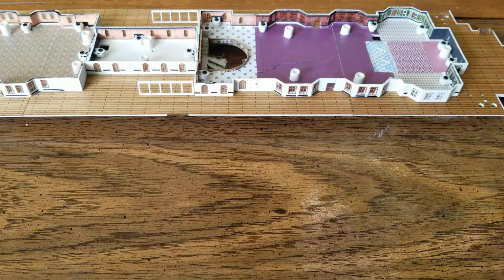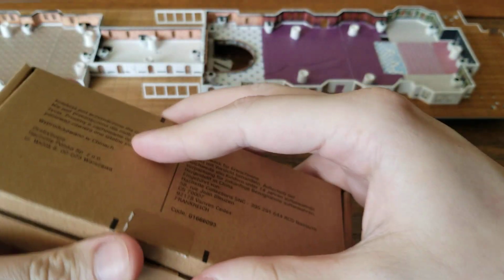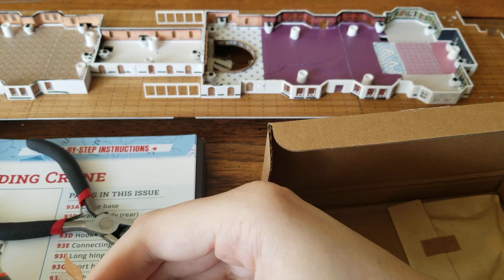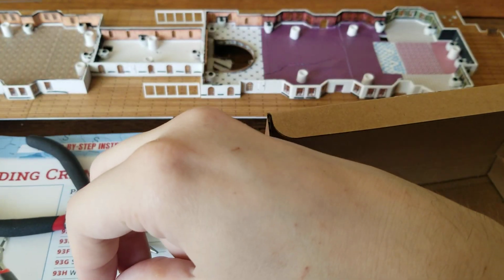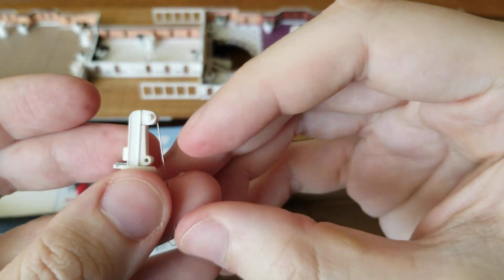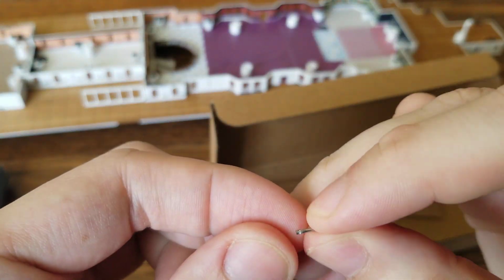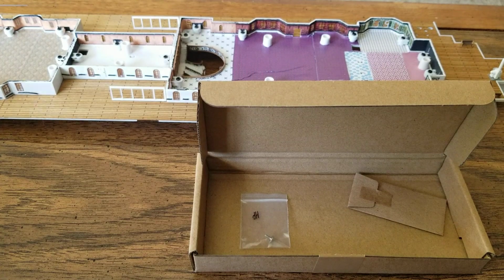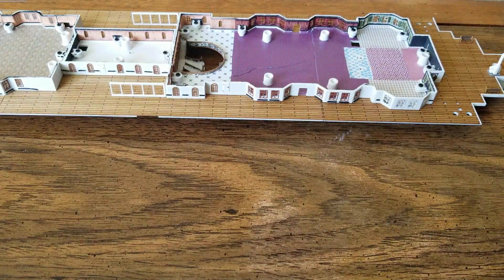titanic hachette agora models issue 93 the first loading crane part 1